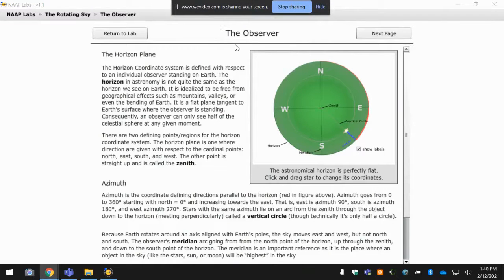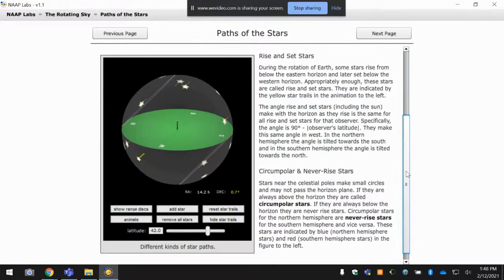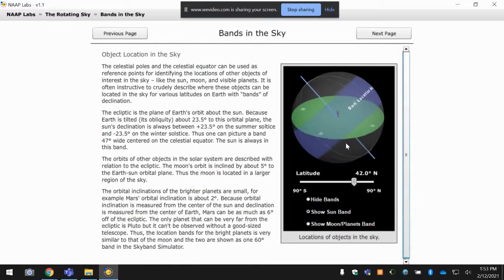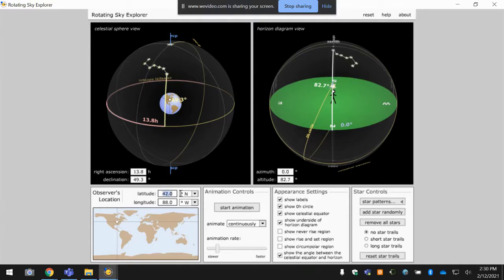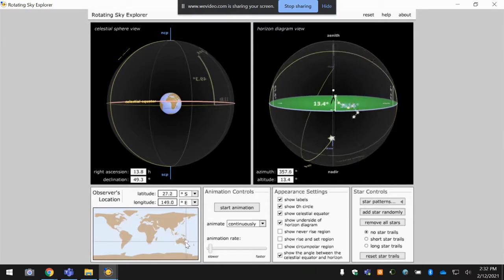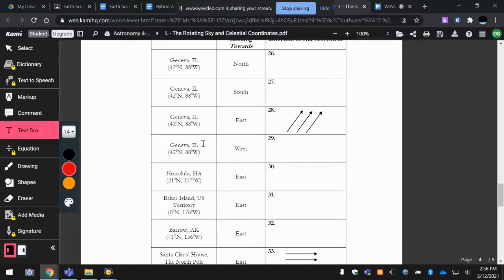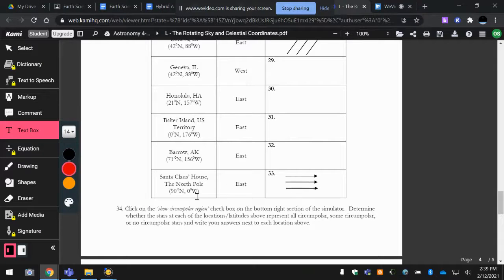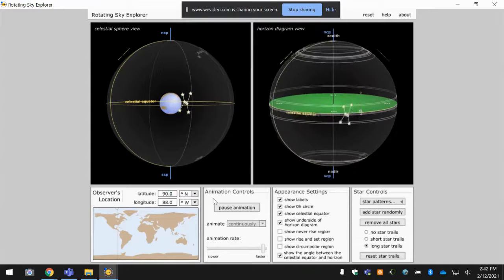HW Help Video - Rotating Sky and Celestial Coord